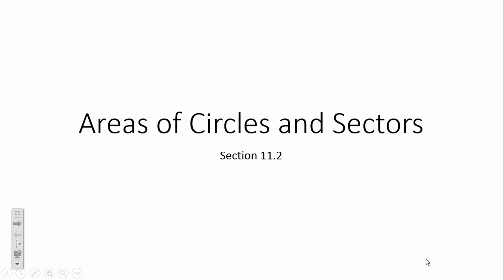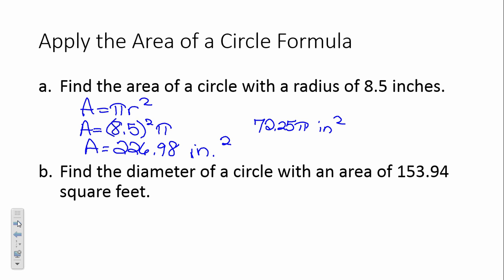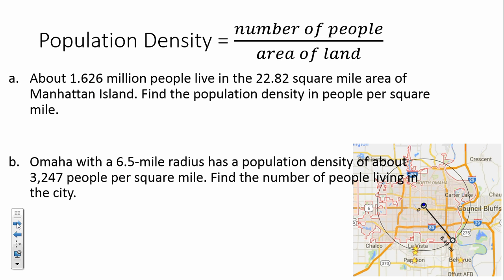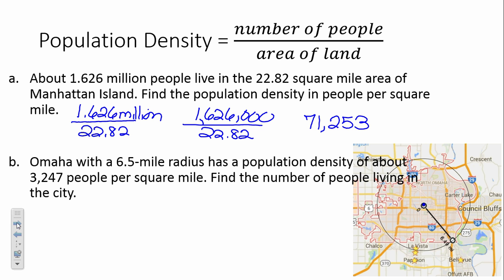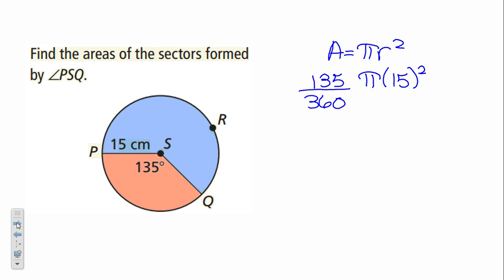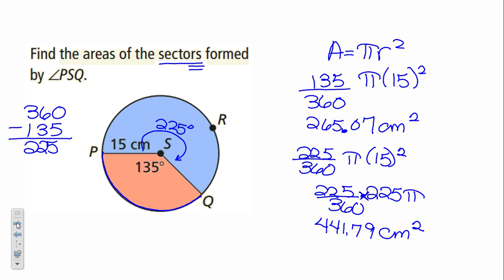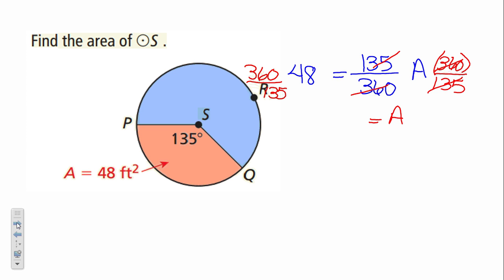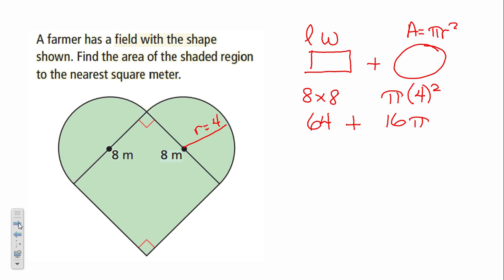Areas of circles and sectors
Use the formula for area of a circle to calculate the area, population density, and area of sectors.